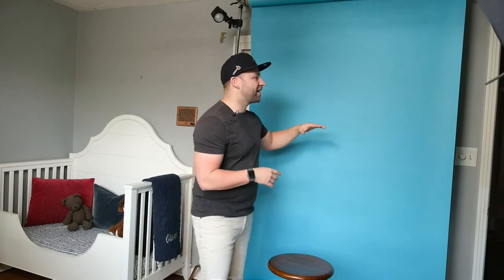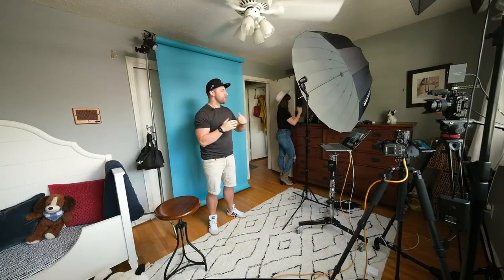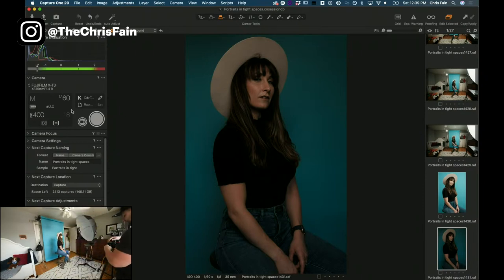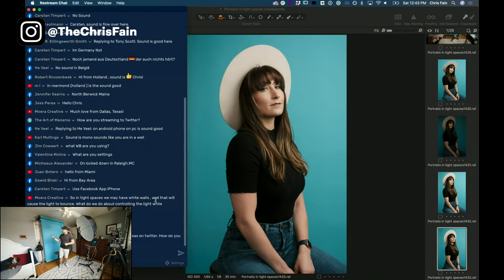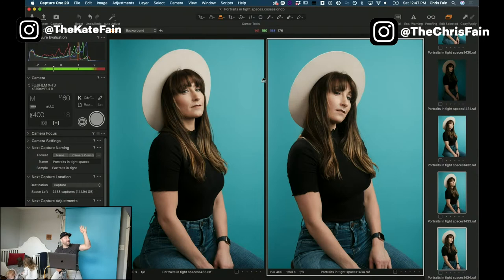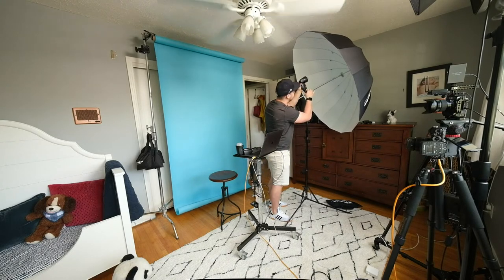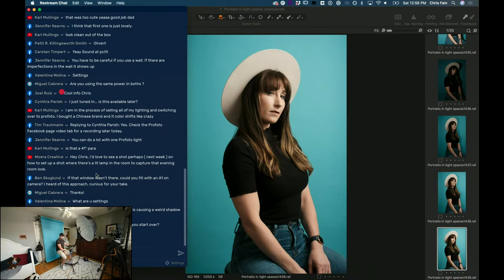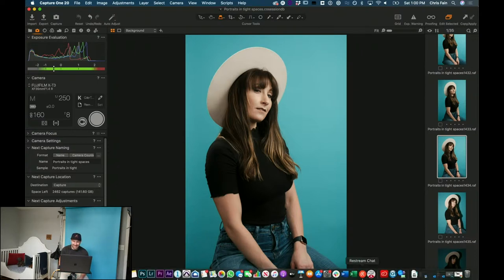Profoto Live - Portraits in Tight Spaces rebroadcast.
On this live, join Chris as he explores how to create great portraits in limited space